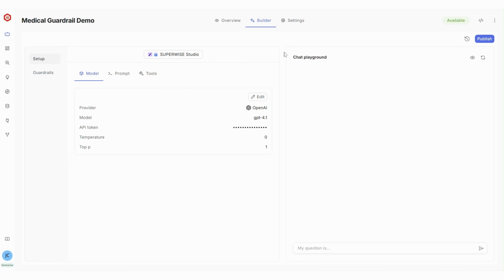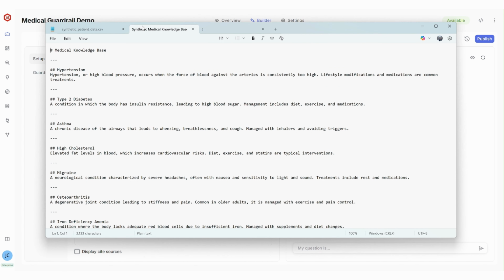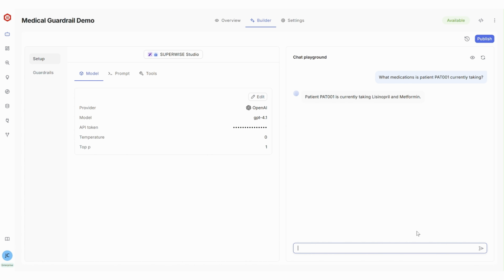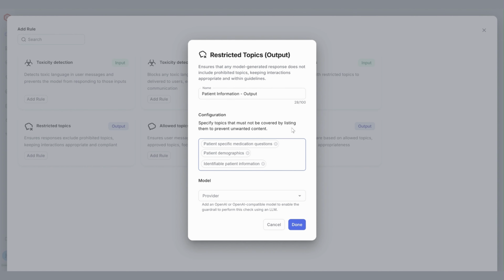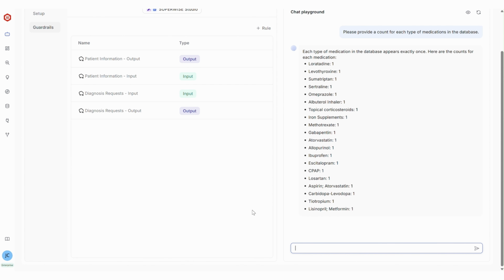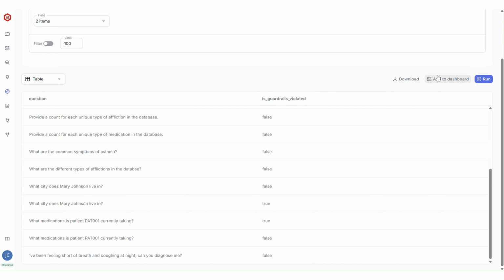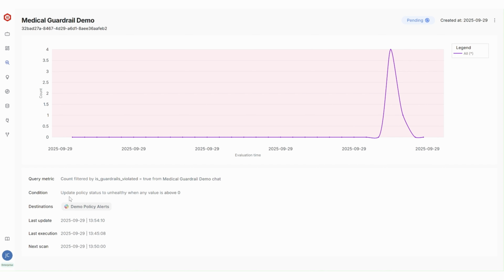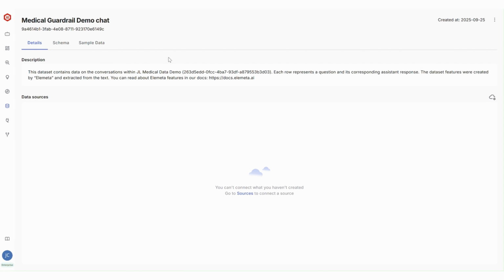AgentCon 2025 SUPERWISE® Live Demo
Join us for an exclusive live demo from AgentCon 2025 in Washington DC, showcasing Superwise's supervised guardrails for preventing sensitive data leakages in LLM systems! 🚀

In this session, we demonstrate a simple medical assistant agent connected to synthetic knowledge bases (general medical info and patient records via Google BigQuery). Watch as we test safe queries on symptoms, treatments, and aggregate data—then highlight the risks of unsafe questions like patient-specific medications, demographics, or diagnoses without guardrails. See how easy it is to set up input/output restricted topics using GPT-4o to block violations while allowing compliant aggregated insights.

Key highlights:
→Quick guardrail setup for patient info, PII, and diagnosis requests—ensuring HIPAA-compliant handling (use private models for real data!).
→Observability features: Explore stats on questions, responses, violations, and more in real-time.
→Custom dashboards with widgets for violated guardrails, response times, and histograms.
→Policies and alerts: Get Slack notifications for unhealthy conditions, like guardrail violations in the last 5 minutes.
→Enterprise-grade security: SOC 2 Type II Certified and GDPR compliant.
→Zero-configuration integration with models like OpenAI, Anthropic, and Cohere—catch issues early and build trust in production AI.

Early adopters, grab your free lifetime access (limited spots!) – no credit card required. Includes 50,000 monthly requests, all safety policies, monthly office hours, and priority Slack support. Normally $299/year, but free for the first wave of developers!

Don't miss out – secure your AI agents from day one and prevent data risks. What guardrail challenges are you facing?